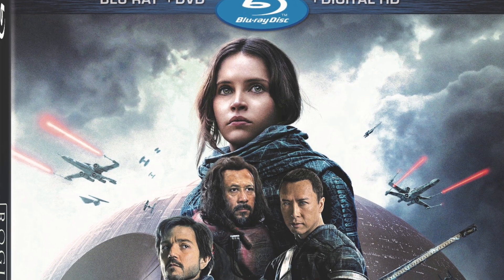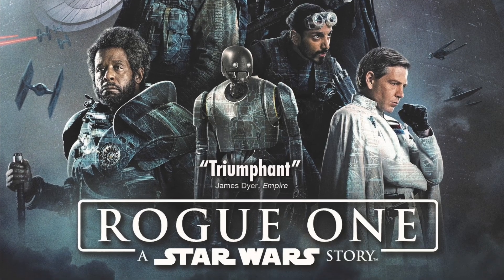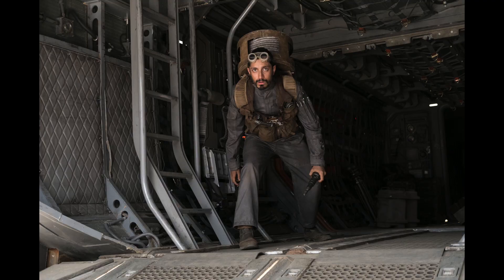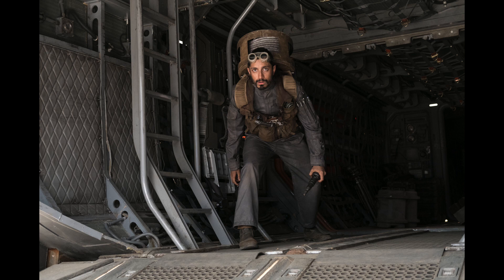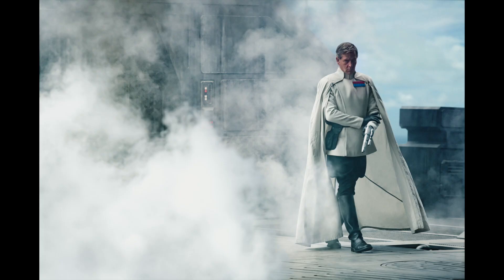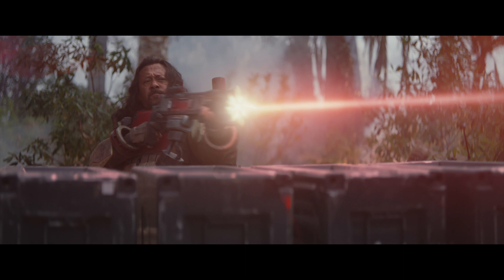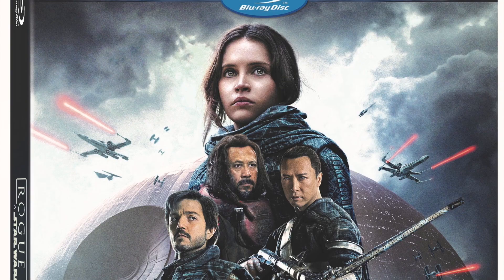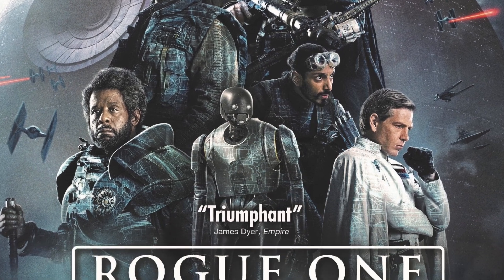Star Wars Rogue One Blu-ray and Bonus Features Review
George reviews the blu-ray and bonus features for Star Wars: Rogue One.

Even if you're not a Star Wars fan, you will love Star Wars: Rogue One. It's an amazing film that is so much better then the Star Wars prequels.

George discusses the bonus features of the blu-ray, including: Jyn; Cassian; K-2SO; Base & Chirrut and more. There's even a special feature on how they brought Governor Tarkin and princess Leia to life digitally!